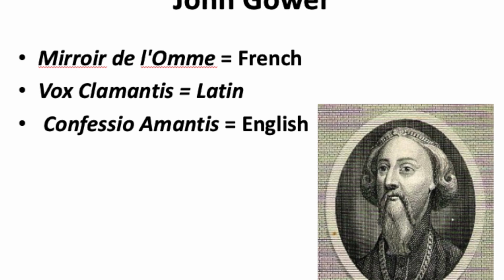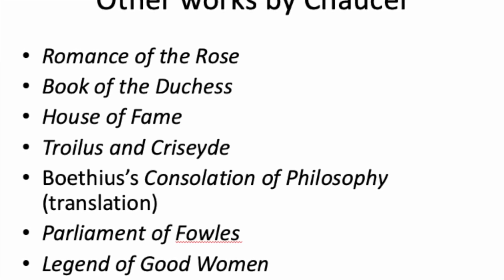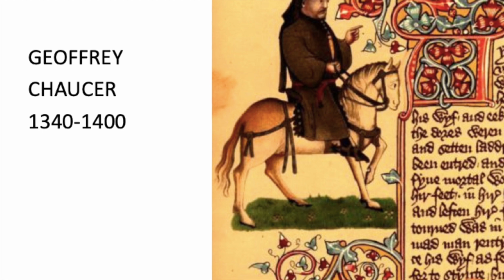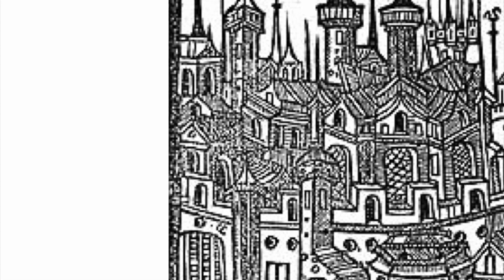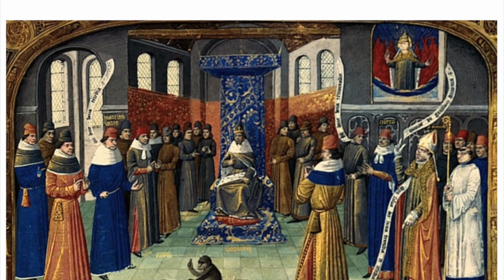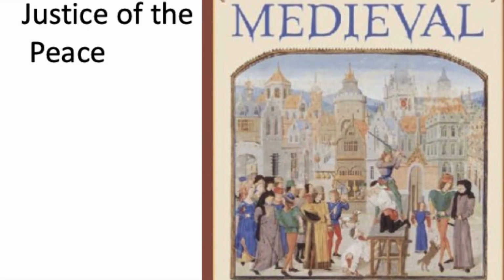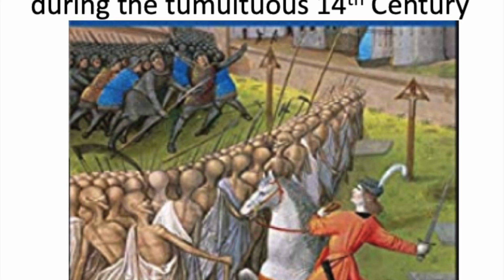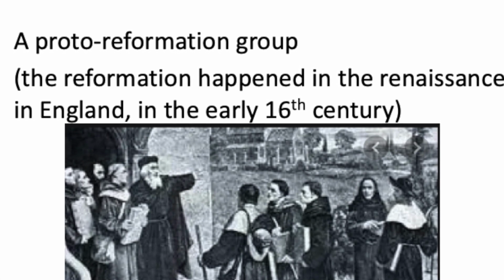Introduction to Chaucer